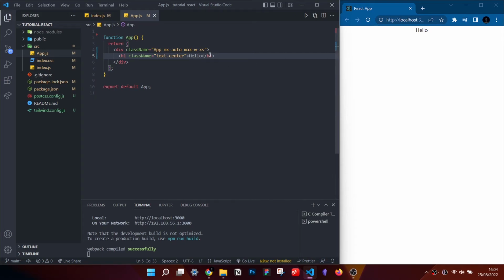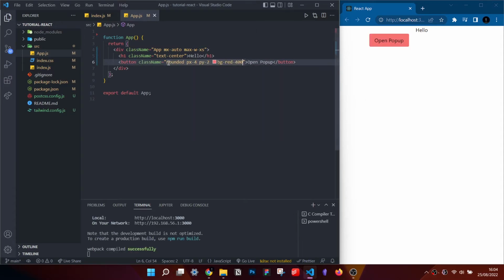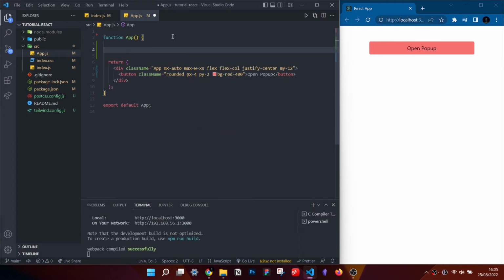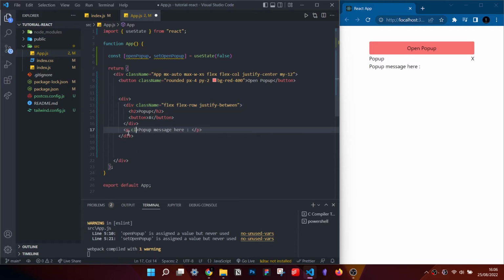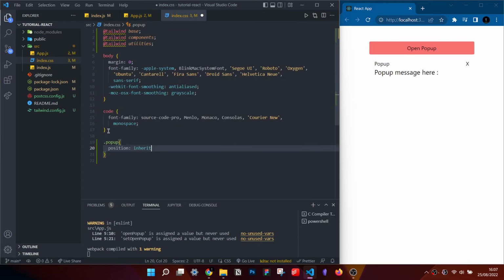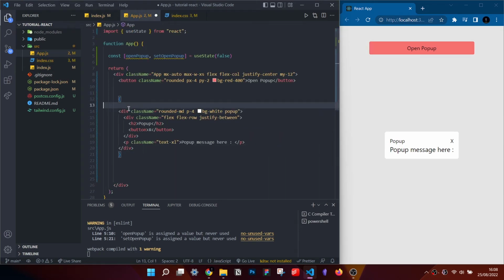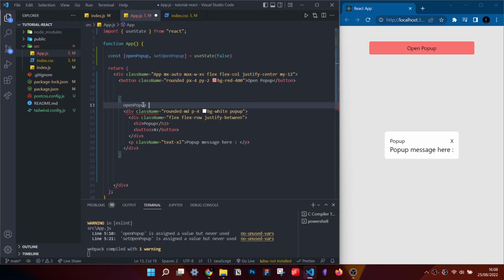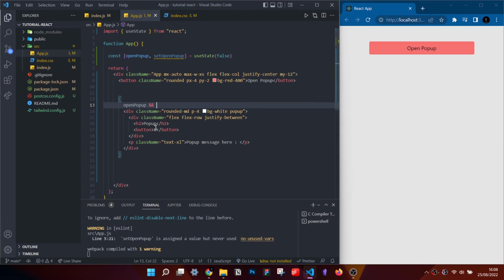How to make Popups in ReactJS | React for Beginners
In this video, you'll learn an easy way to create popups in React JS using states.